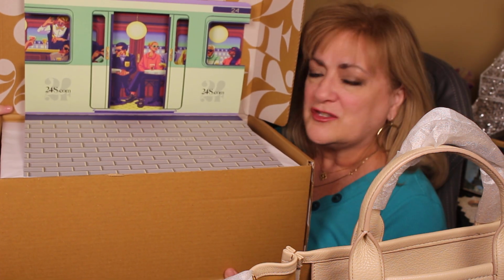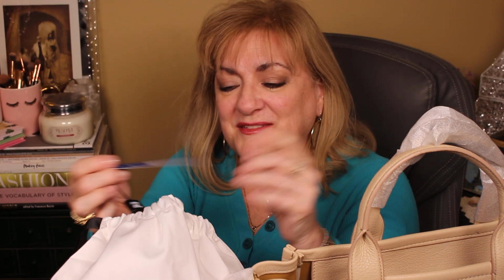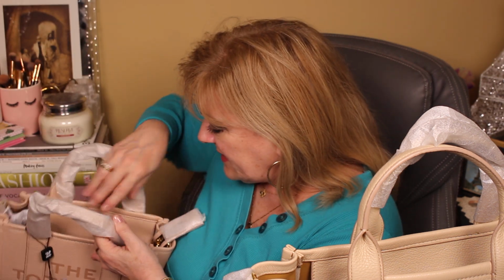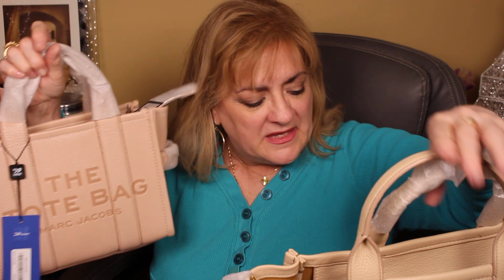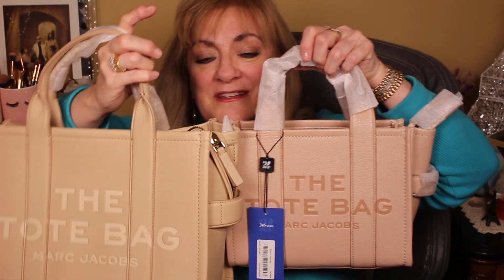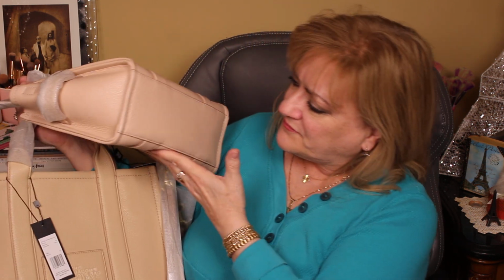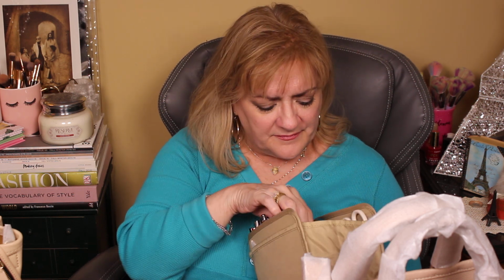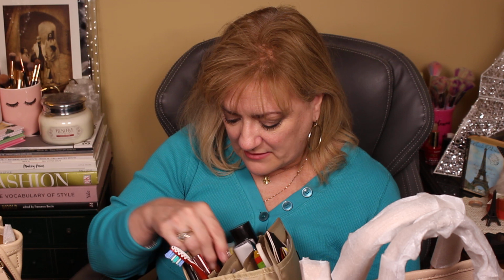UNBOXING & COMPARING TWO SIZES OF THE MARC JACOBS TOTE PART 2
UNBOXING & COMPARING TWO SIZES OF THE MARC JACOBS TOTE PART 2 - WITH THE DIFFERENT SHADES AND SIZES IM NOT SURE WHICH ONE TO KEEP OR BOTH - HELP! - Y'ALL, WHICH ONE WOULD YOU KEEP?

*  SIZE: MINI, COLOR: "ROSE DUST"
(COLOR/SIZE OUT OF STOCK @ S4S.COM BUT THERE ARE OTHERS COLORS...)
*  HOWEVER - I FOUND IT AT IN SAME SIZE/COLOR AT STOCKX...